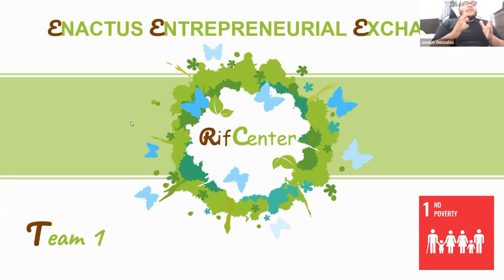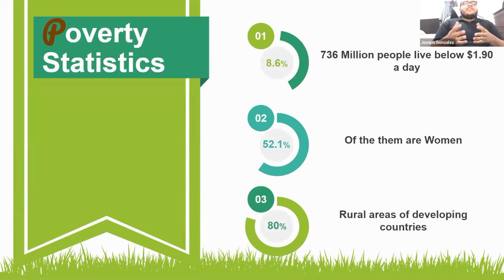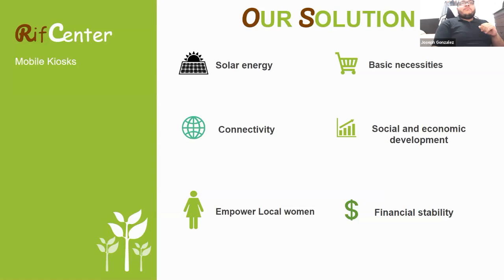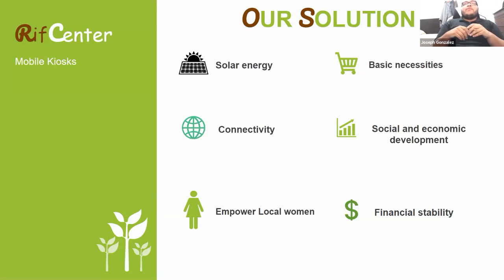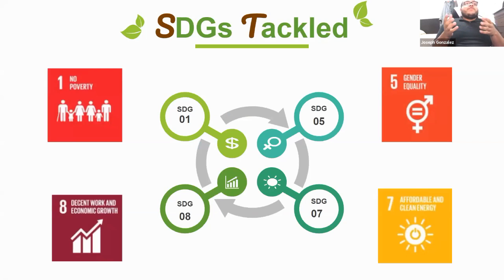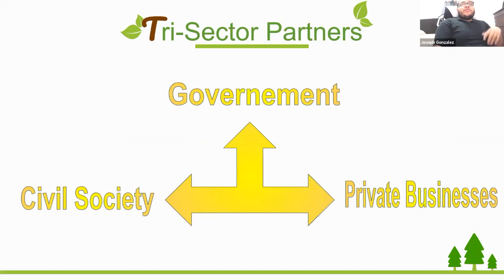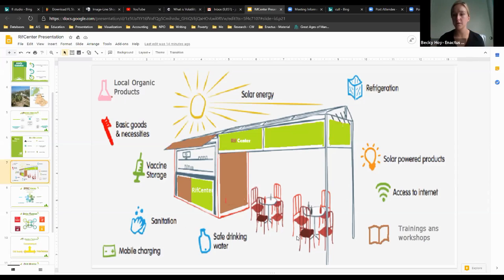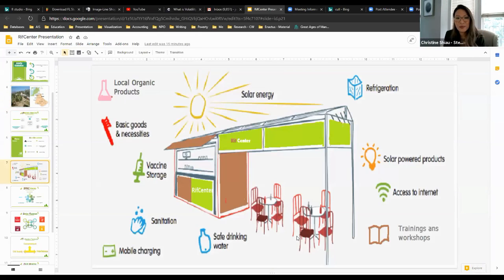2020 Enactus Entrepreneurial Exchange- Team 1 Presentation